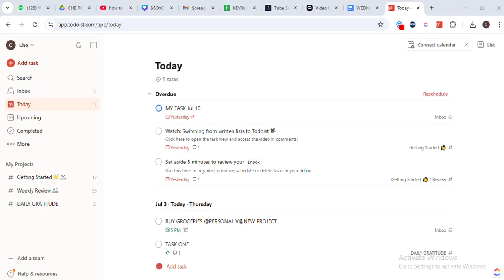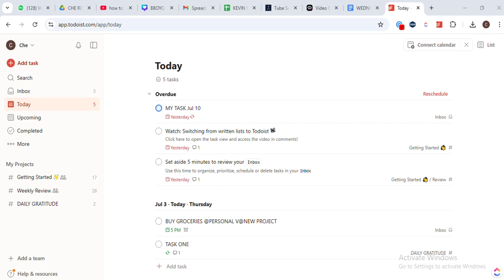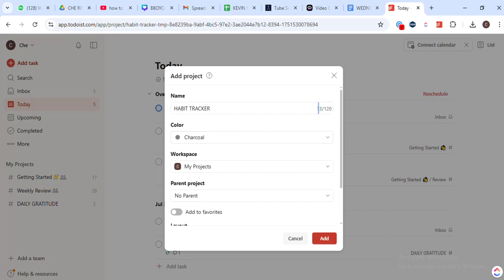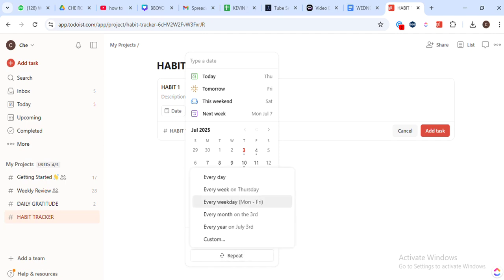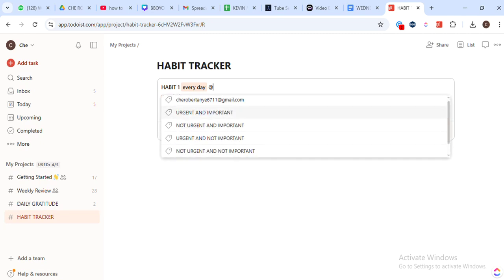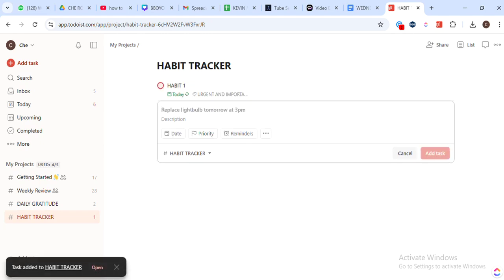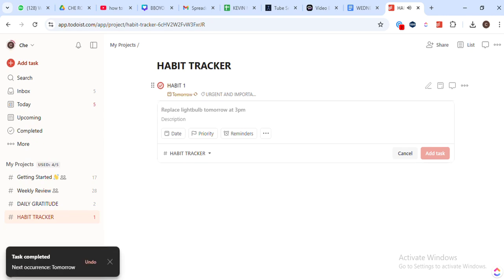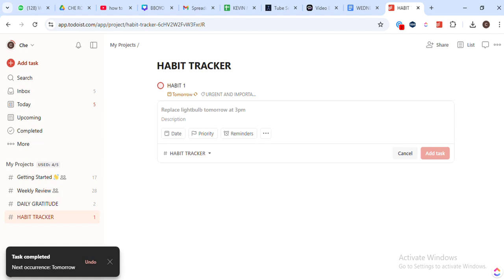How To Track Habits And Routines Using TODOIST (Complete 2025 Guide)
Welcome to this comprehensive How to track habits and routines using Todoist (Complete 2025 Guide) tutorial! In this detailed guide, I'll walk you through everything you need to know about How to track habits and routines using Todoist (Complete 2025 Guide).

 What You'll Learn in This How to track habits and routines using Todoist (Complete 2025 Guide) Tutorial:
• Complete step-by-step instructions for How to track habits and routines using Todoist (Complete 2025 Guide)

Whether you're a complete beginner or looking to improve your skills, this How to track habits and routines using Todoist (Complete 2025 Guide) tutorial covers everything from basic concepts to advanced strategies. I've designed this guide to be easy to follow, practical, and immediately actionable.

 Why This How to track habits and routines using Todoist (Complete 2025 Guide) Tutorial is Different:

 Perfect for:
• Beginners who want to learn How to track habits and routines using Todoist (Complete 2025 Guide) from scratch

Don't forget to LIKE this video if it helped you learn How to track habits and routines using Todoist (Complete 2025 Guide) and SUBSCRIBE for more in-depth tutorials like this one!

💬 Questions? Drop them in the comments below! I read every comment and try to respond to as many as possible.

• Share with anyone who might benefit from learning How to track habits and routines using Todoist (Complete 2025 Guide)